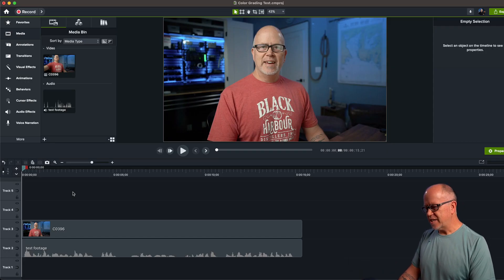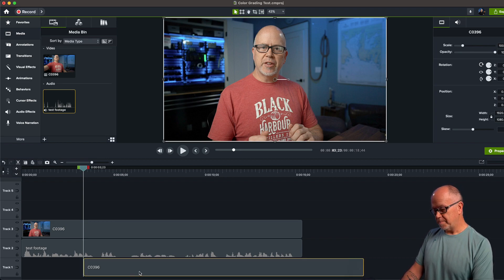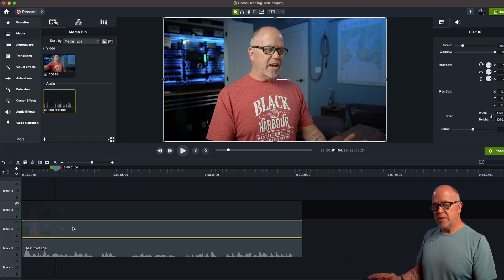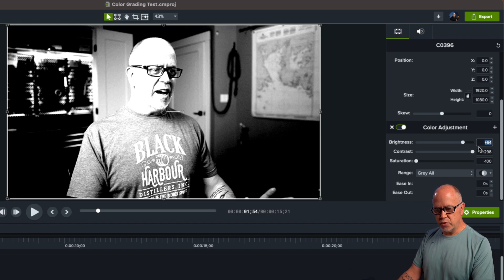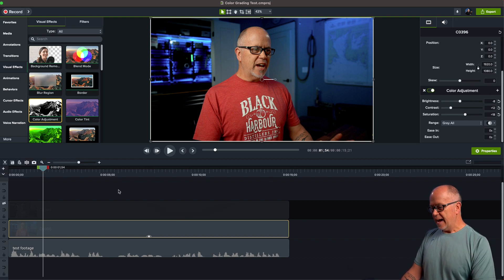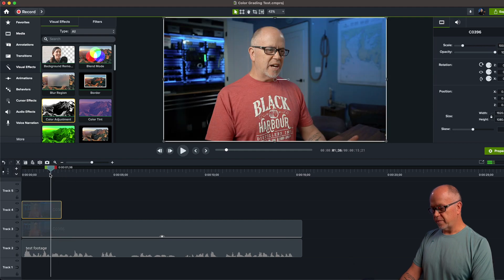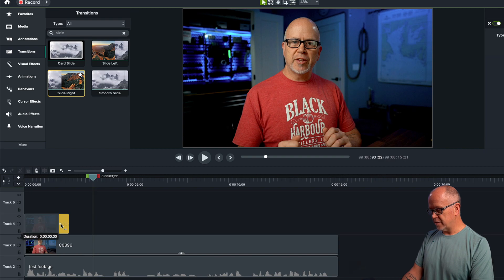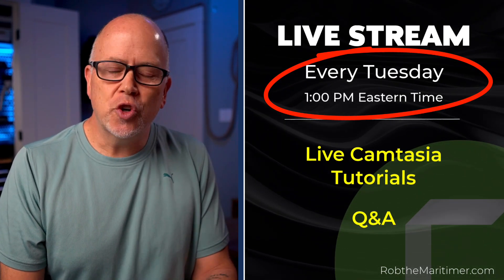Color Grade "Wipe" Effect (2024) - Camtasia Tutorial Video